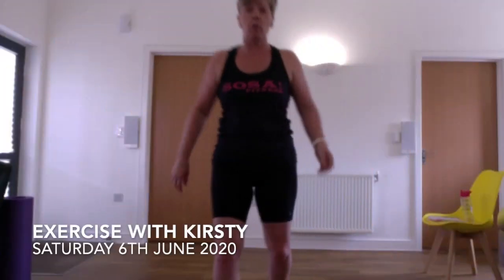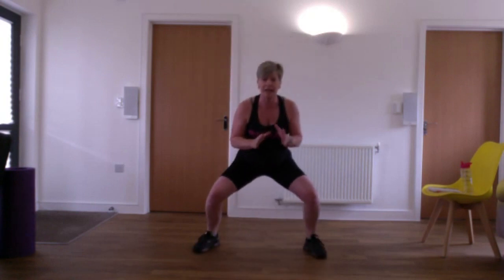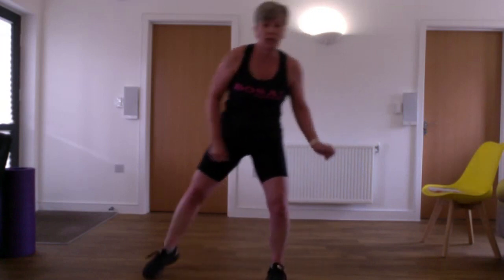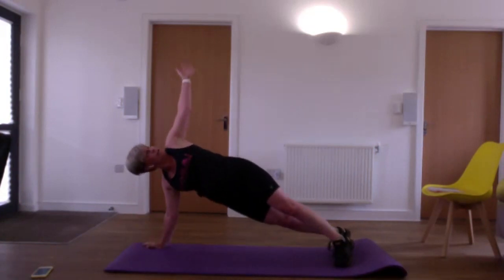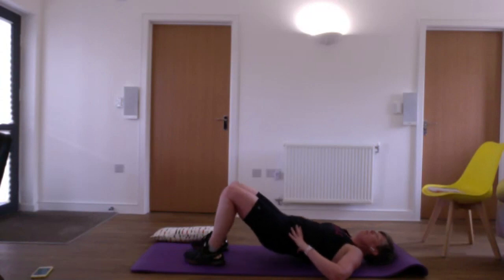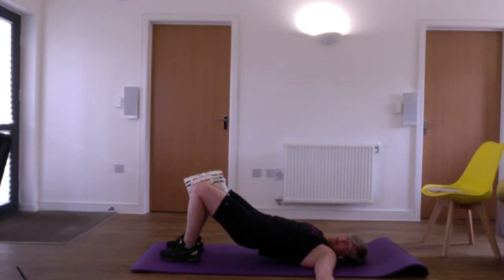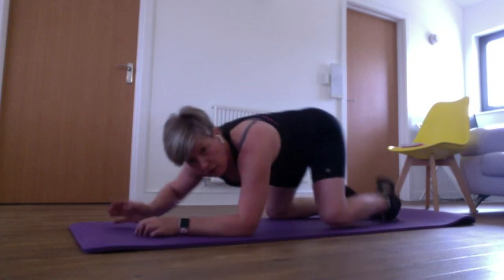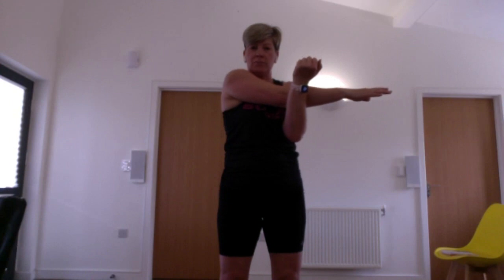Zoom Fitness with Kirsty - 6th June 2020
Recorded Zoom Fitness with Kirsty session held each week at 10.30am on zoom. It's a whole body workout with none or little equipment. So anyone fit and able can join in. If you have any underlying medical conditions or your GP has said you should not exercise please discuss this with them before taking part.